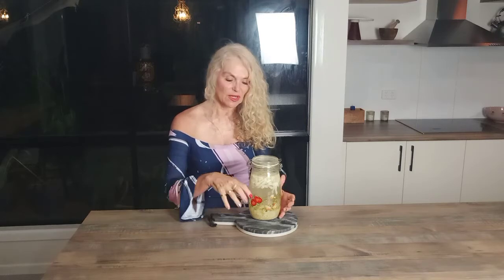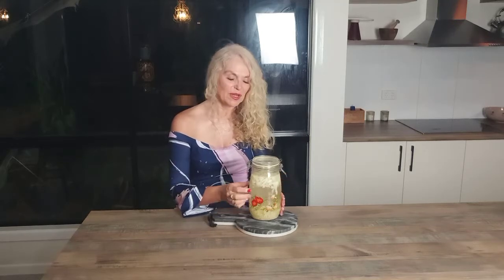Get ready for tummy-tickling elixir bursting with benefits! Whip up in a jiffy and enjoy the perks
Making medicine in a jar requires two ingredients + bottles: shredded cabbage and salt.

Oxygen-free 1 litre / 1.5 / 2 litre jar

Bacteria, proper temperature, and time do the rest of the work.

Sauerkraut tonic / Sauerkraut Juice / Sauerkraut Saft / fermented cabbage juice / brine / kvass.

When ready, Strain off liquid. Refrigerate liquid. Add cabbage to soups etc.

Gut Goddess Bite: Keep a small jar in the fridge – you can carry with you and top up.
A reminder that you have had your dose of gut healing love!

TIPS

1. Promote Optimal Digestion

 Include with meals. If you already have indigestion problems, build up drinking a few tablespoons of sauerkraut brine and you will feel instant relief.

2. The Gut Barrier

The gate keeper that decides what gets in and what stays out! If the gut lining is damaged or has a predominance of bad bacteria in the gut as opposed to good bacteria, then toxins can sneak through the gut wall and enter the blood stream, causing havoc to body and skin.

The health and quality of skin is strongly linked to the health of the gut.

Enter:  Sauerkraut Juice / Sauerkraut Saft / fermented cabbage juice / brine / kvass.

• To avoid reactions, introduce gradually, starting from 1 teaspoon a day for 2-5 days, then 3-4 teaspoons a day for 2-5 days and so on until you can tolerate the rich probiotic tonic.

ACID REFLUX Take a shot of brine 15 minutes before eating to ameliorate acid reflux.

FIRST BITES Sauerkraut brine is a rare delicacy and unparalleled digestive tonic and a great intro to fermented food for weaning babies.

Unless you intend to ‘spring clean’ or have a specific therapeutic goal in mind, adding two or three small glasses to your diet each week is sufficient.

Hey there, I'm Lynnie - a life enthusiast, laughter seeker, gratitude guru, mama extraordinaire, fermenting royalty, urban farming pro, nature lover, wellness wizard, intuitive coach, and forever a student.

Welcome aboard!
I'm here to equip you with the tools to start living life to the fullest.

My goal? To leave a trail of smiles behind me wherever I go.
Proud creator of The Gut Academy, where we pump up your immune system with all things good!

I'm all about embracing a healthy, uncomplicated lifestyle, tuning into your inner voice, and finding that sweet balance.

Join me on this journey for health and wellness insights, simple living tips, and immune-boosting tricks straight from the fermentation legacy of my awesome grandma Matilda Augusta Stein.

Swing by my cyber crib at, check out the FREE stuff - with downloads + Root-to-stem